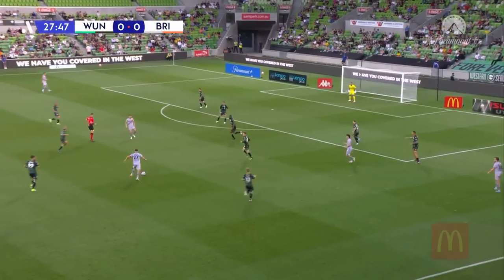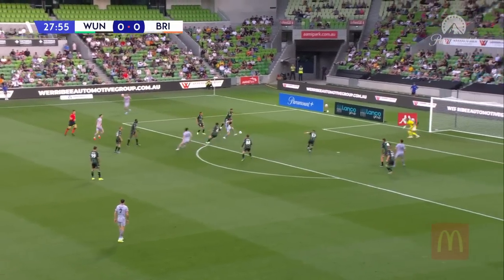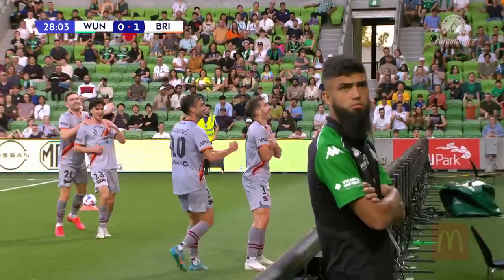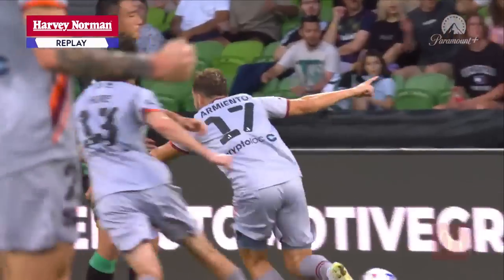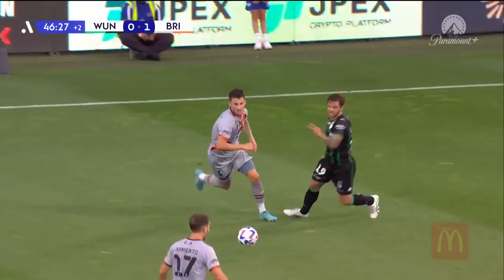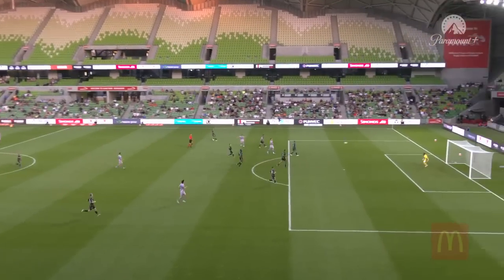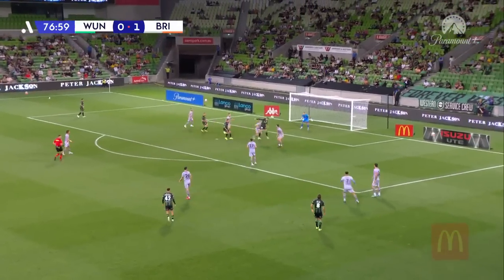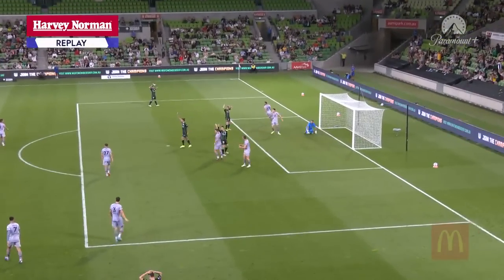Western United FC v Brisbane Roar FC - Macca's® Highlights | Isuzu UTE A-League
To see more Official Isuzu UTE A-League and Liberty A-League coverage, plus a world of international football news, results and opinion on the teams and competitions visit 👉🏻

KEEPUP is your official home for the A-Leagues and home of football for Australians. Get all the latest news, videos, highlights, fixtures, results and more from your favourite A-League club.

aleague football soccer highlights see more Official Isuzu UTE A-League and Liberty A-League coverage, plus a world of international football news, results and opinion on the teams and competitions visit 👉🏻